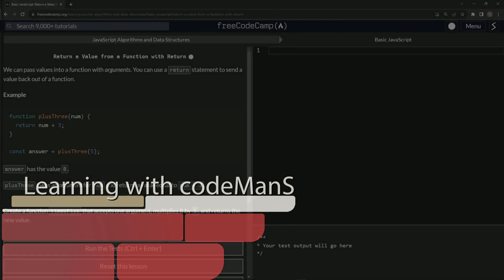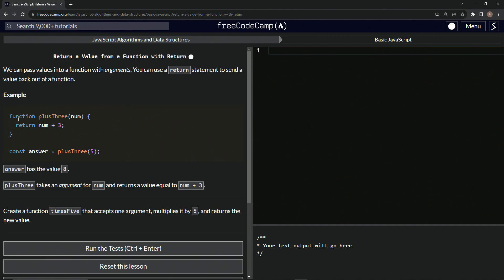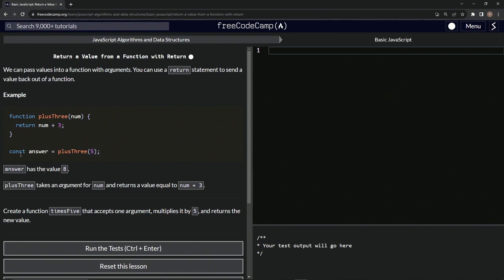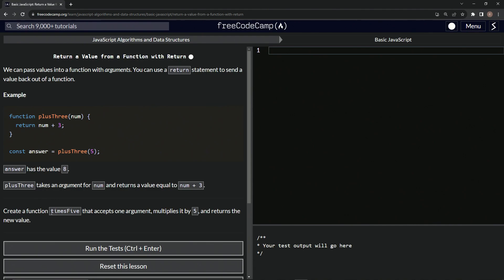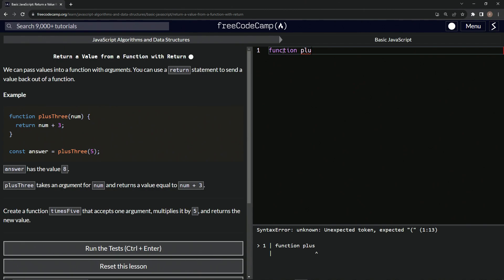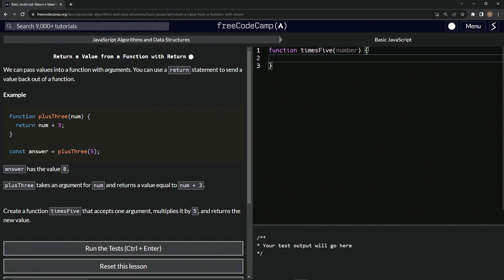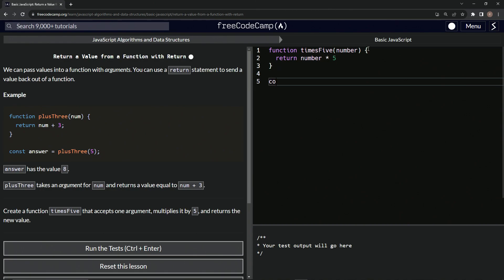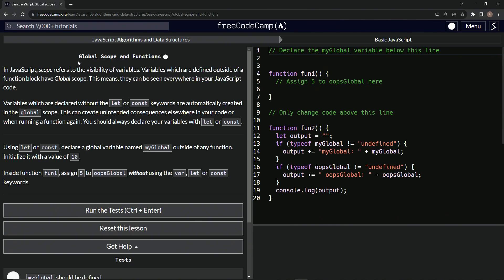JavaScript Basic 51: Return a Value from a Function with Return | FreeCodeCamp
🌌 **Episode 51: The Mystery of Return - Summoning Values from the JavaScript Abyss!** 🌠🎥

Greetings, Digital Alchemists! 💼 Today, we embark on a mystical journey deeper into the realm of JavaScript, where values aren't just passed, but they are *summoned* from the depths of our functions! Prepare to be enchanted as we delve into the power of the `return` statement. ✨

What awaits you in this episode:

- **The Marvelous Portal of Functions**: Understand how functions can be more than just spell containers - they're portals where values can be sent and summoned back! 🌀🚪
- **The Tale of `plusThree`**: Journey with a simple number, witnessing its transformation as it ventures through the `plusThree` function, emerging stronger and, well, three units larger! 🌟➕3️⃣
- **The Sacred Contract**: Learn how the `return` statement serves as a pact between the function and the outer world, promising to deliver a value after its romantic rites are complete. 📜🌌
- **Crafting 'timesFive' Together**: Join hands as we conjure the `timesFive` core, which beckons a number, blesses it with the power of fivefold growth, and sends it back to the world! ✖️🪄
- **Invocation & Revelation**: With bated breath, we'll invoke our freshly crafted code and witness the might of the number it returns. A testament to the strength of quintuplication! 📣🎊

Unveil the mystique of JavaScript's return rituals and grasp the art of summoning values. Every function has a story to tell, every return, a treasure to unveil!